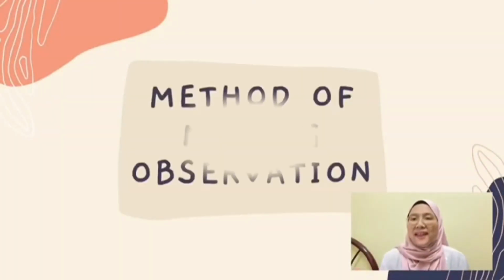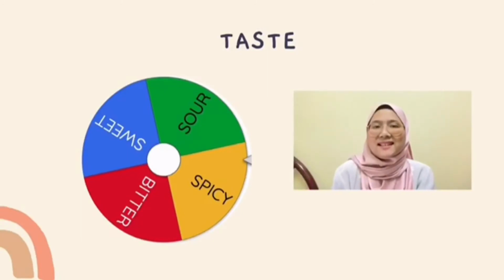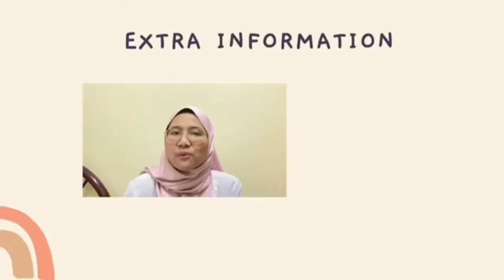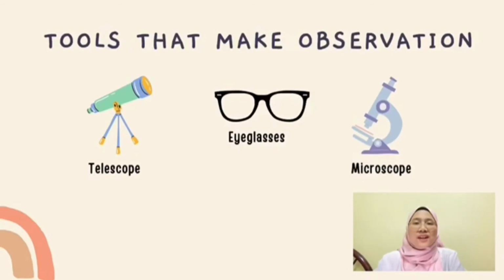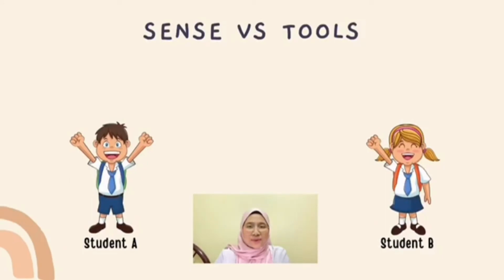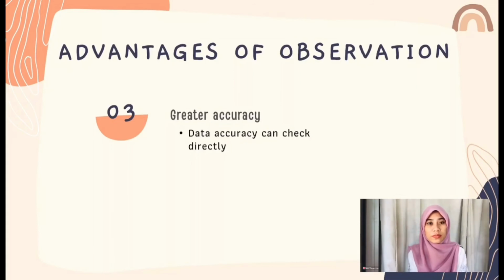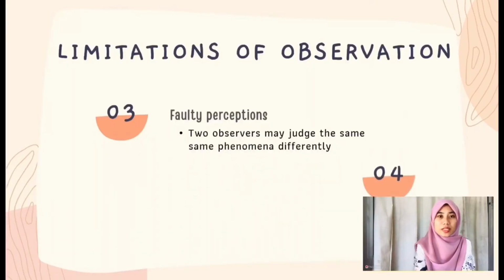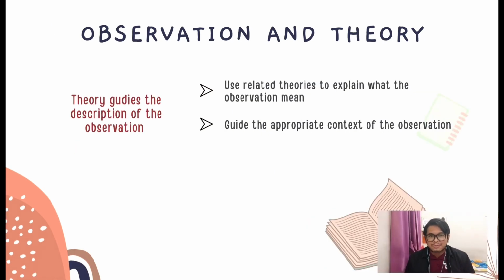PART 2 : SCE 500 - Nature of Science (Observation & Explanation)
Hai everyone 👋
We are students from Faculty of Education in UiTM Puncak Alam .

This video is for our presentation.
All of our sources are being taken from google.
Credit :
1. Madam Fairuz
2. All team members
3. Google

 Do enjoy our video .